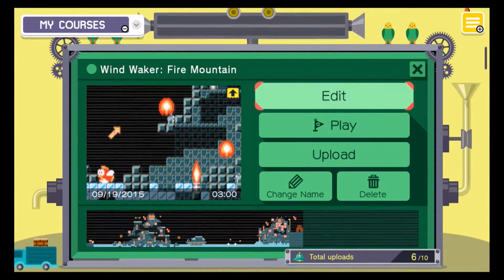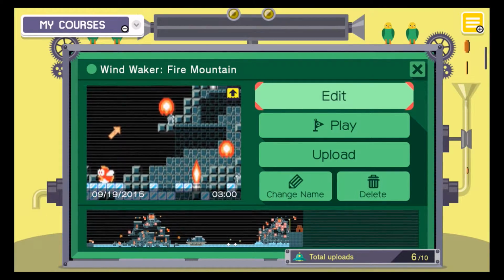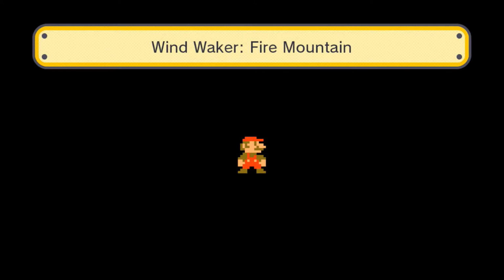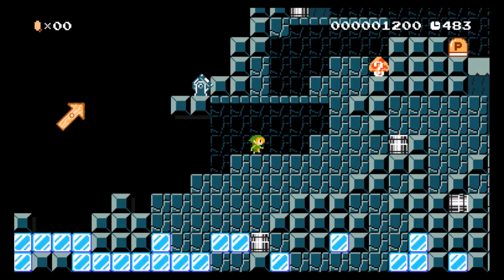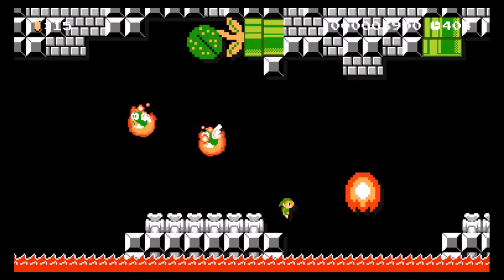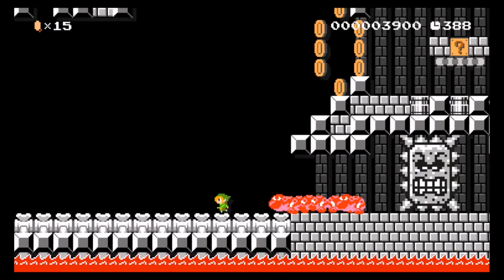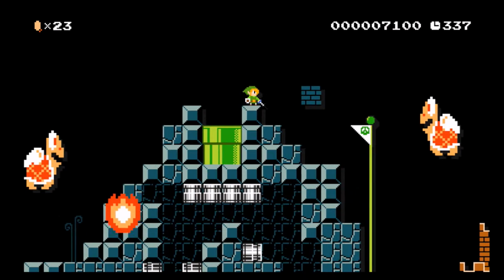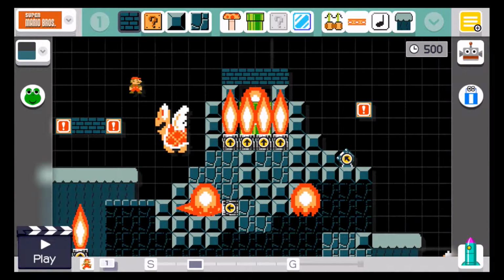Super Mario Marker: Wind Waker Fire Mountain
My Mario Maker 8-bit recreation of Loz: Wind Waker Fire Mountain island.  I hope you all enjoy!

Go play it for yourself...
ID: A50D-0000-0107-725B